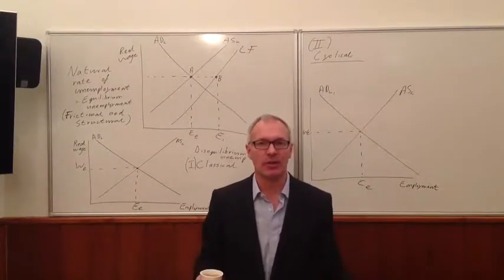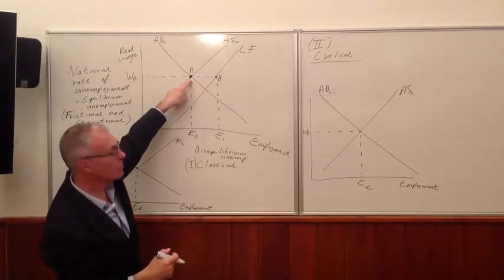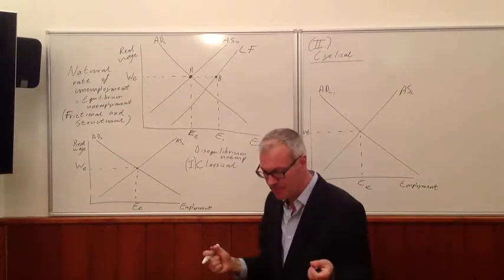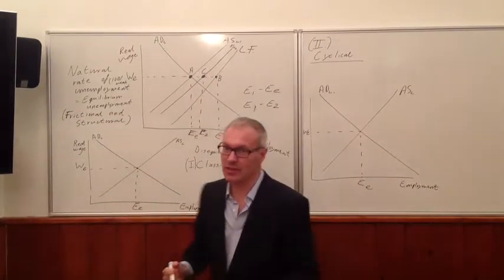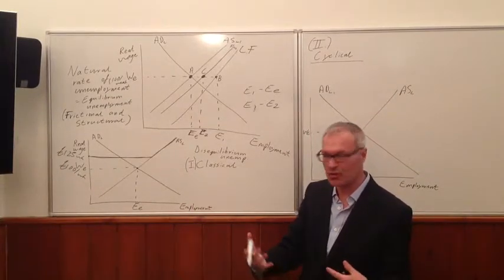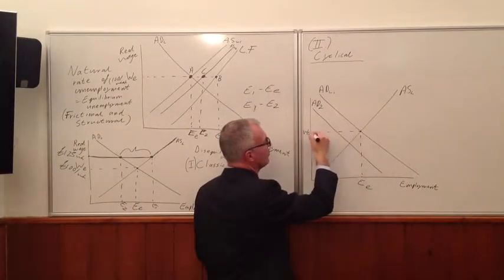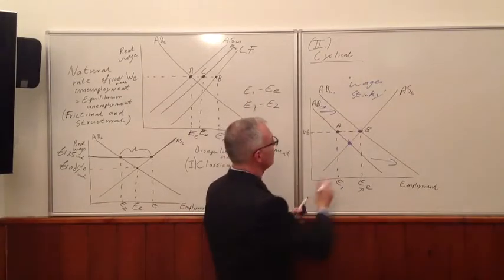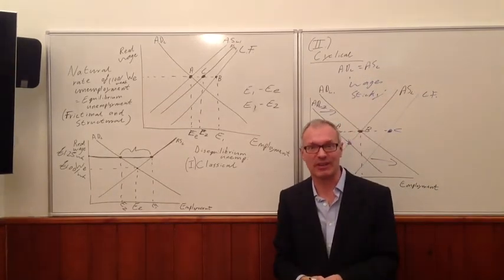Unemployment Part3. The Natural Rate Of Unemployment.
A2 concepts on unemployment for A'level economics.